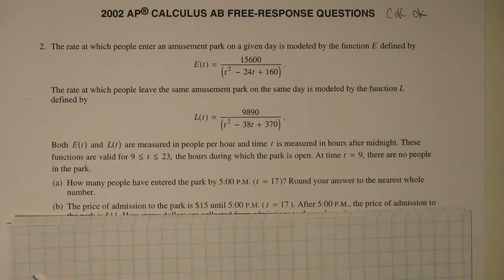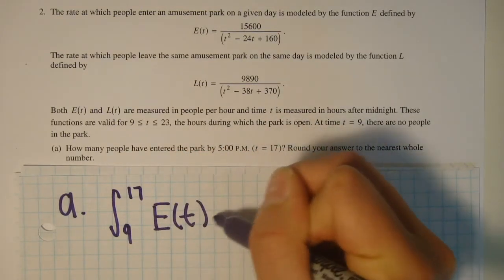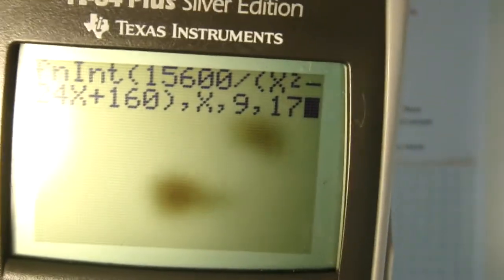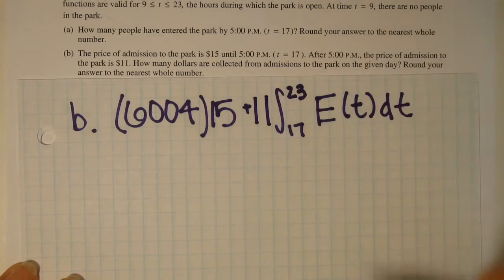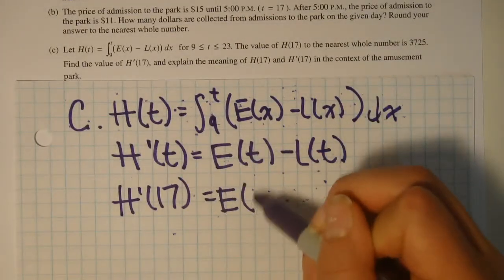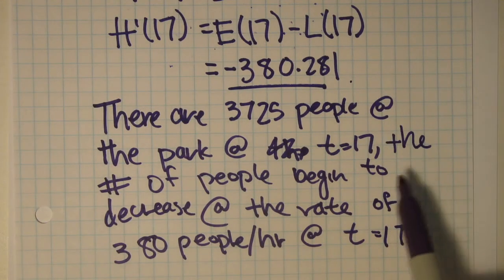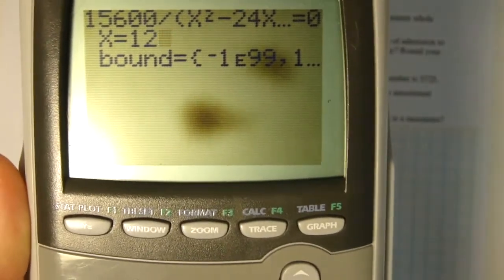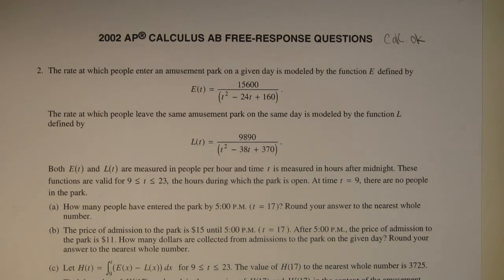Ap Calc AB FRQ 2002 #2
Extra Help!

GOOD LUCK!